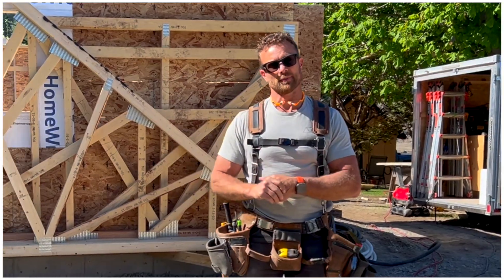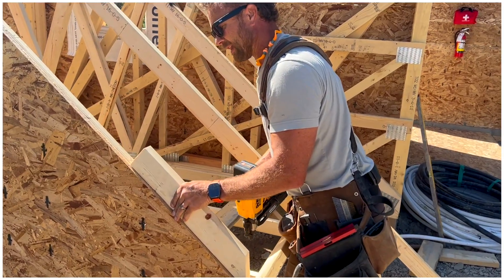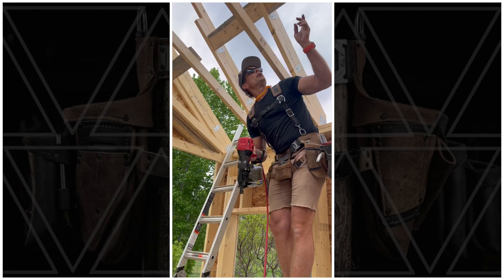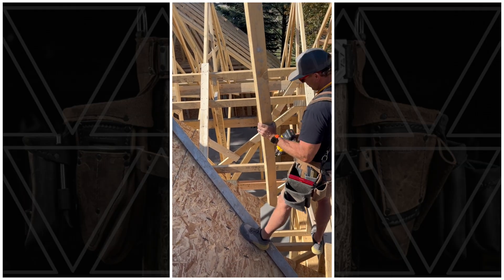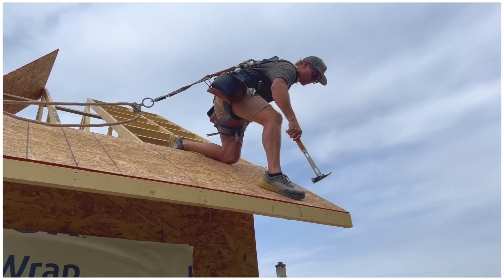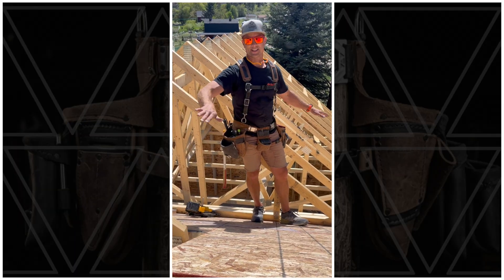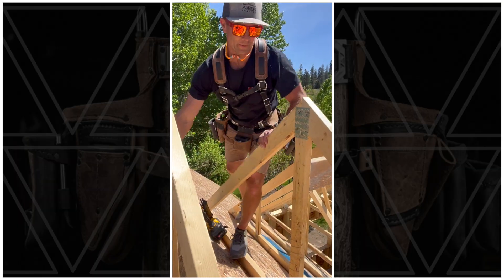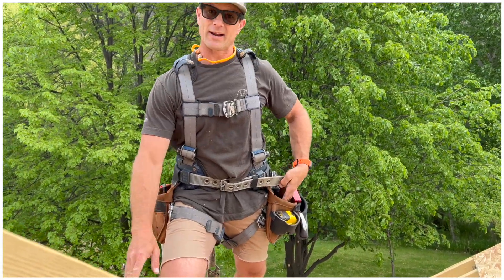Truss Roof Construction Akribis ep 6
Truss roof construction tutorial.
A variety of crucial roof framing details, combined with tips and tricks I’ve picked up over the construction of hundreds of homes.

MB014TM4YVKGTZU
MB01D09JYD9L5XD
MB01G6D13TJT1OM
MB01IRPDMSMJCIG
MB01DZ8VJGJIFAV
MB011N8BLXTIJIV
MB01HVNMGETFJCL
MB01X9LQVBASBIV
MB01K8ETXJDR5S3